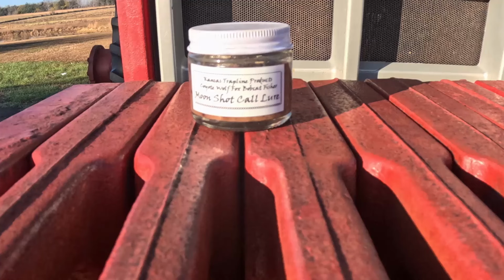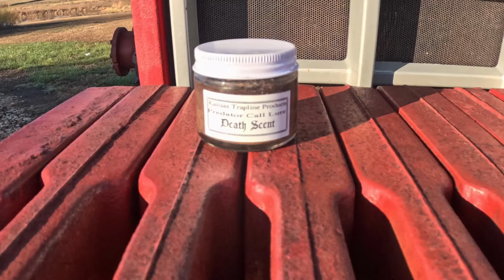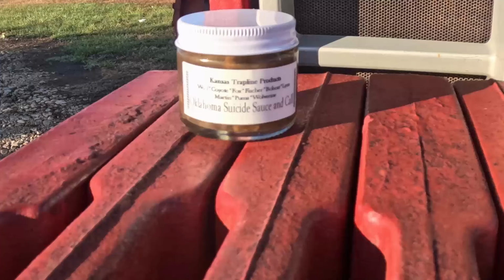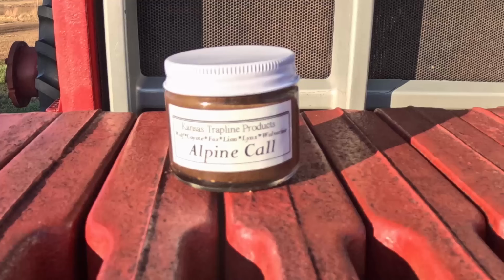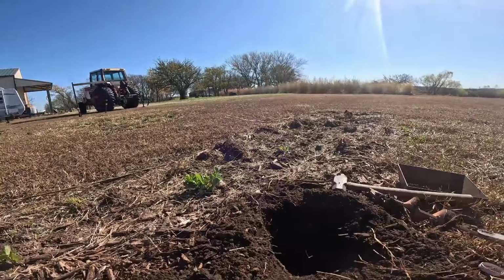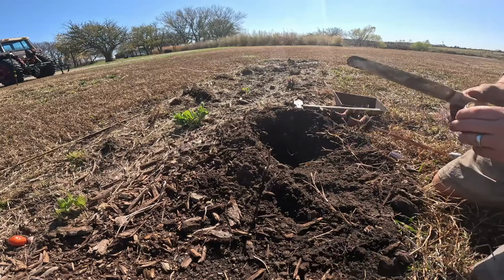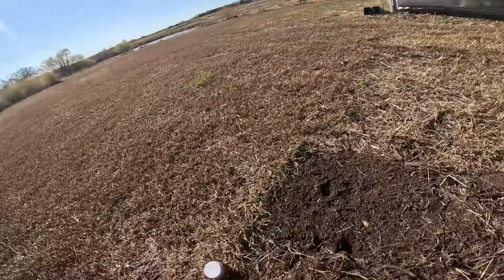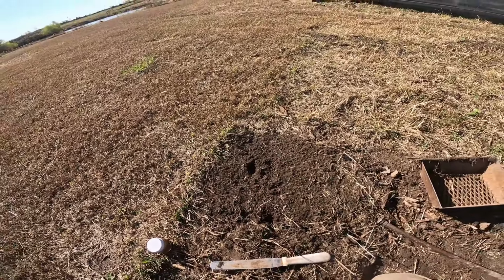How To Use A Digging Reaction Lure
Join Ed Schneider as he shows you how he uses a trapping lure that creates a digging reaction. Coyote and fox trapping just got a lot easier as Ed explains where to place the lure at your set so you can catch more fox, coyote, and bobcat on your trap line.